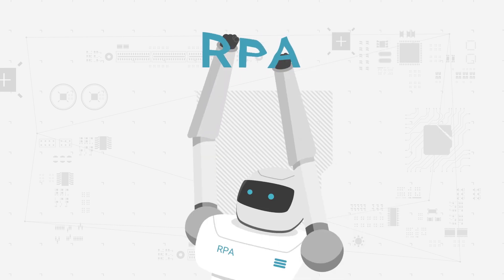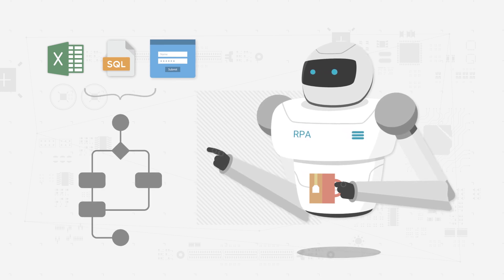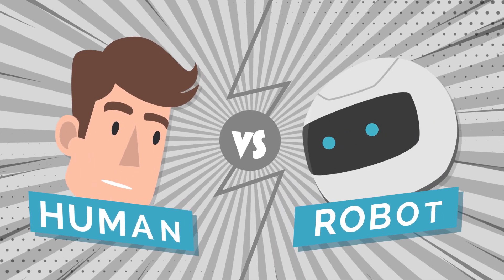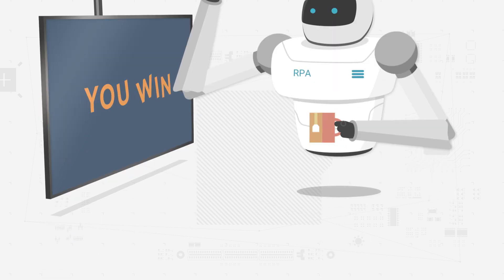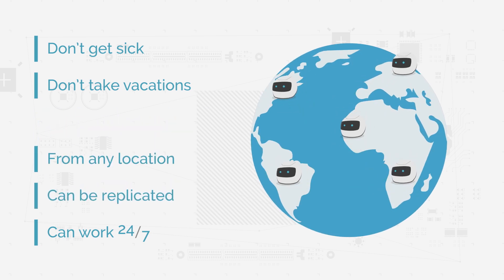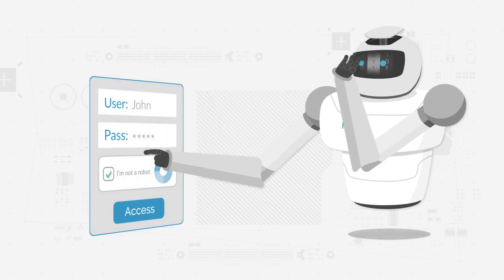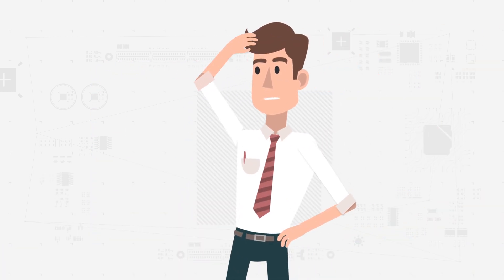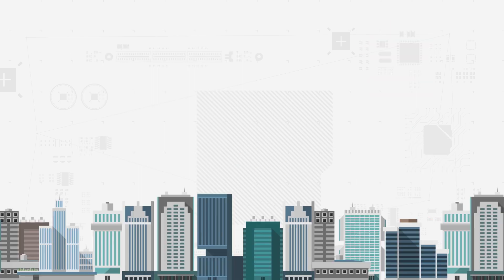What is RPA: Robotic Process Automation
RPA (Robotic Process Automation) is the software technology that performs transactional activities in IT applications in the way a user would.

All RPA applications have the following structure:
- A digital input of structured data.
- A process logic based on rules, conditions, loops, etc., to act on the data received.

A software robot has the great advantage of being much faster than a human when carrying out tasks.